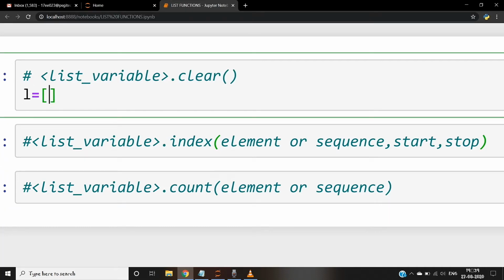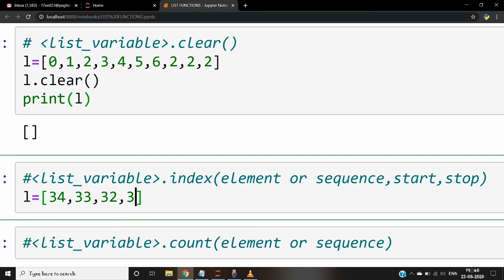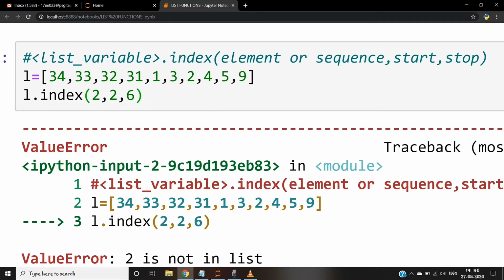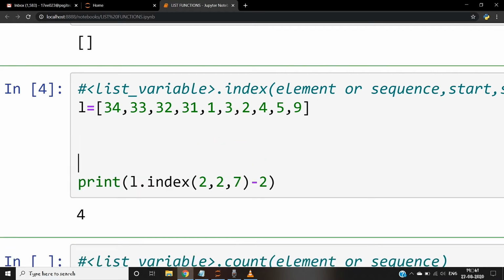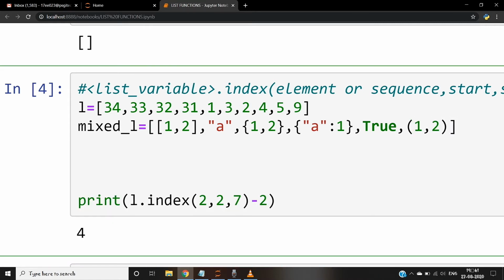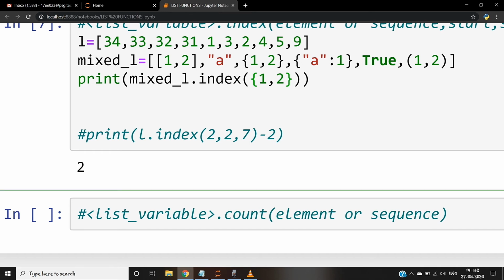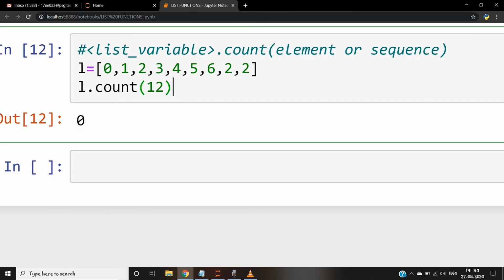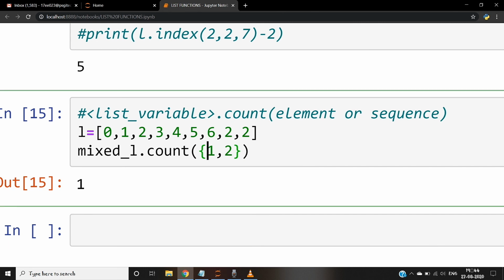PYTHON IX | LIST FUNCTION ( PART- III )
QUESTIONS

1.Write a python snippet to find the number of occurance of the following within the list which is obtained as user input :
 (i)   list
 (ii)  tuple
 (iii) dictionary
 (iv) set
 (v) string
 (vi) bool
2.Write a python program to delete all the elements in a list using
 (i) loop
 (ii) slicing and del operator
 (iii) clear function
3. Find the index of a element in the given list obtained as user input
in the subsequence which is also obtained from user.